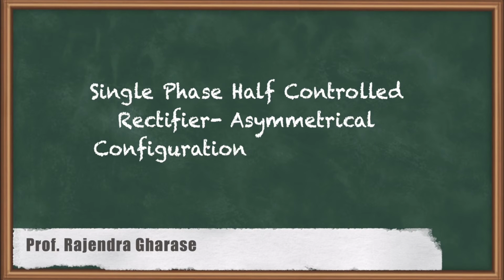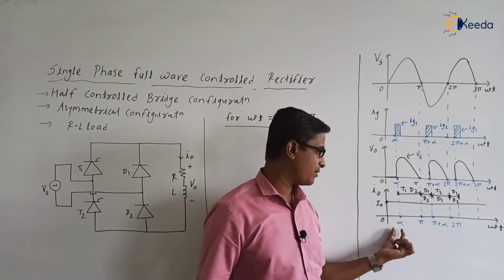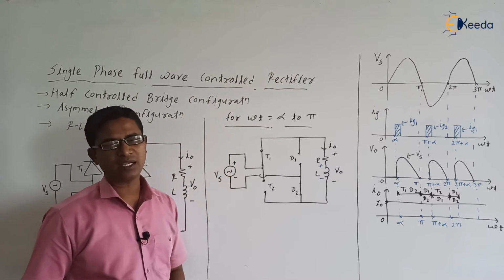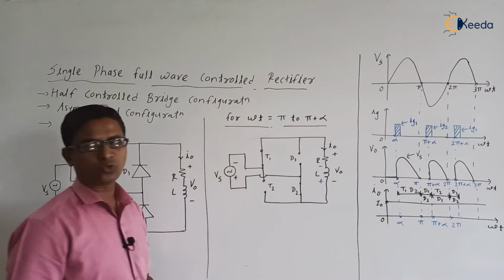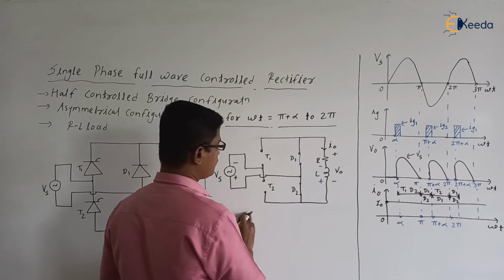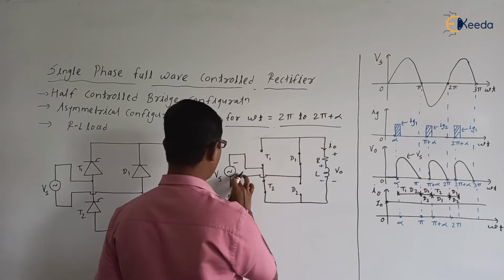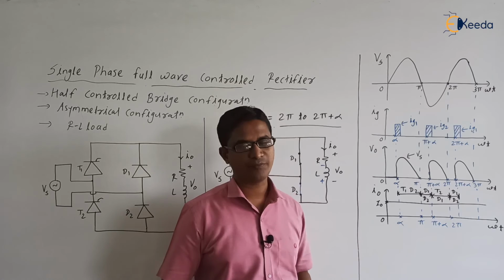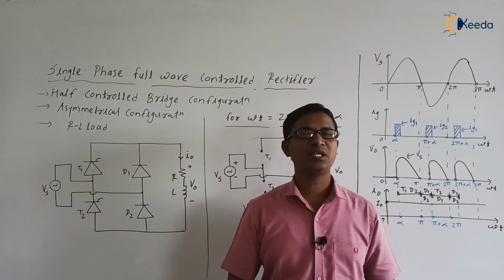Mastering Single Phase Half Controlled Rectifier: Asymmetrical Configuration With RL load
Welcome to our latest video on Power Electronics in the GATE exam series! In this tutorial, we delve into the intricacies of "Mastering Single Phase Half Controlled Rectifier: Asymmetrical Configuration With RL Load." 🛠️

🔍 Key Topics Covered:

Understanding the fundamentals of Single Phase Half Controlled Rectifiers.
Exploring the Asymmetrical Configuration and its significance.
Analyzing the impact of RL load on rectifier performance.
Step-by-step guide to mastering the operation of the rectifier in this specific configuration.

Happy Learning.